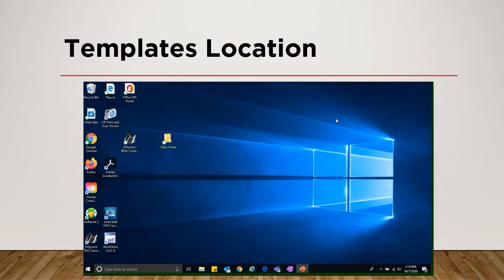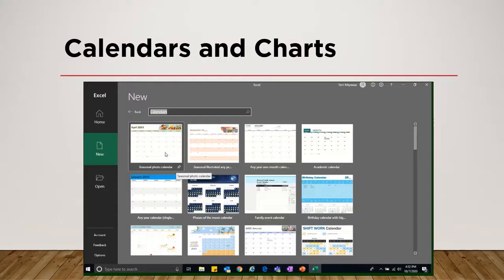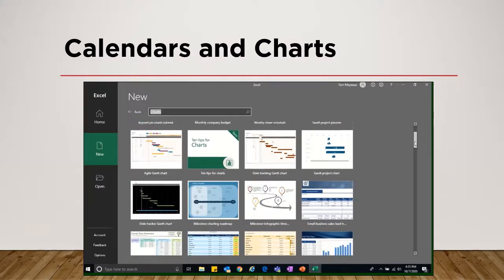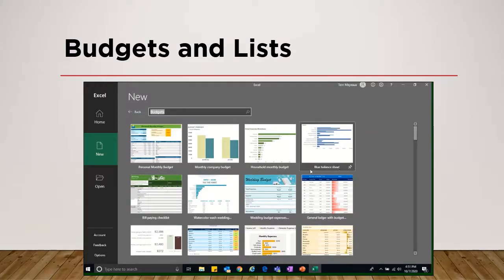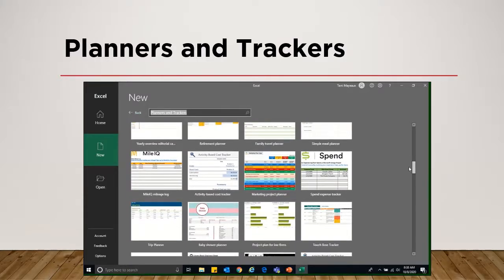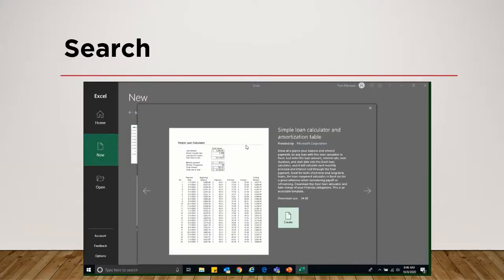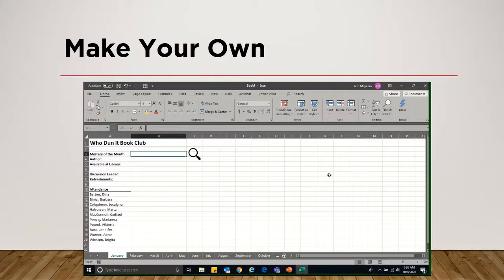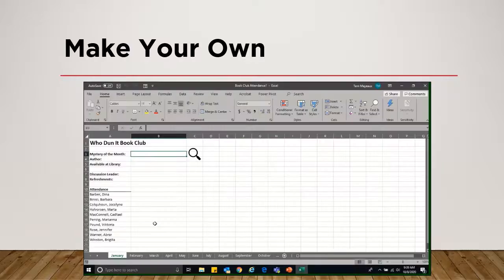Excel Templates | Technology Education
Need to quickly create an Excel spreadsheet? Learn how to use Excel's built-in templates for budgets, charts, calendars, and more!